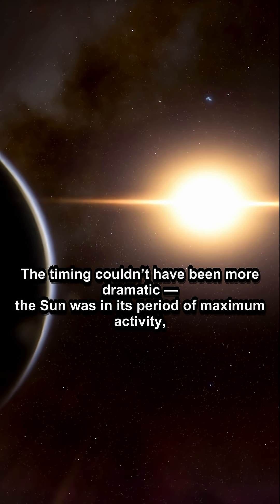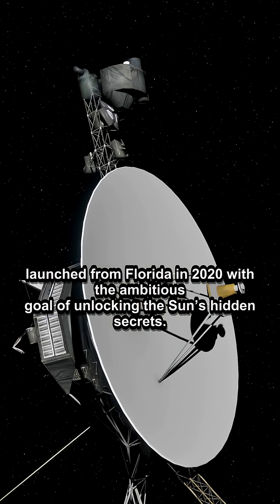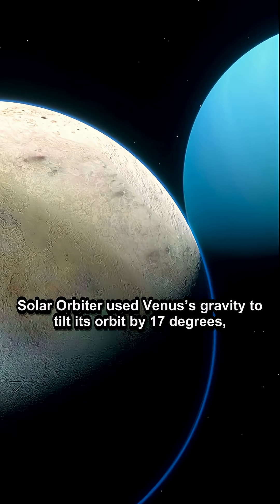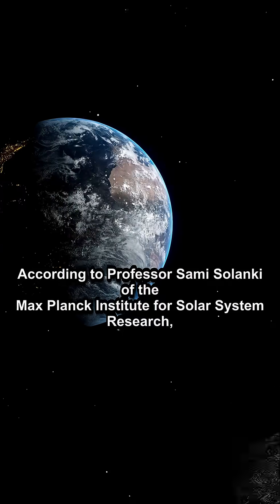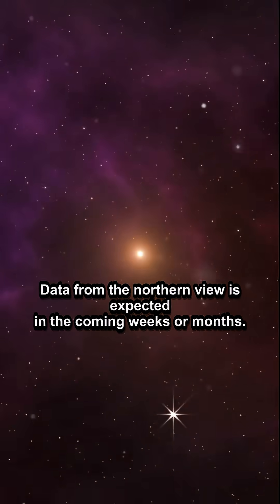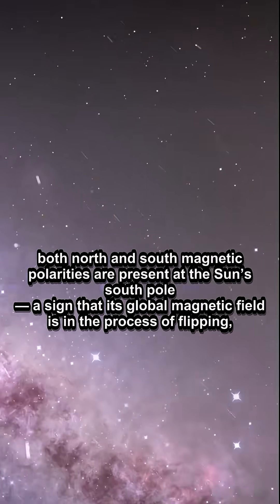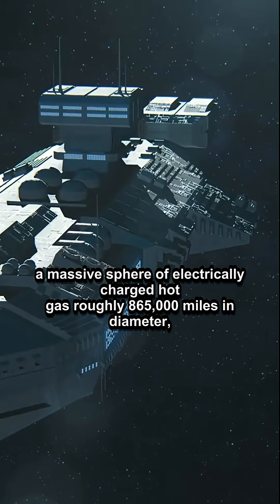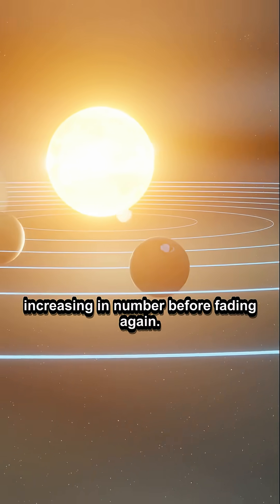First-Ever Images of the Sun’s South Pole Revealed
Explore the wonders of space and cutting-edge technology through our captivating video documentaries. Dive into the mysteries of the cosmos and stay updated on the latest advancements in science and technology. Join us on a visual journey that combines the excitement of space exploration with the innovations shaping our future.